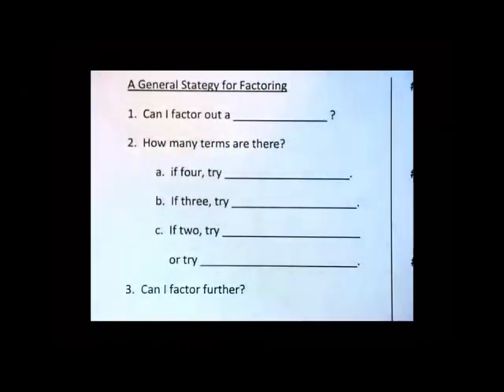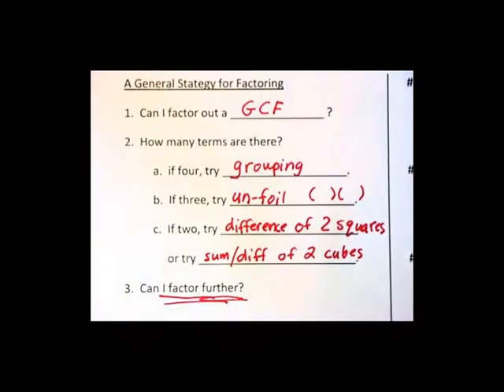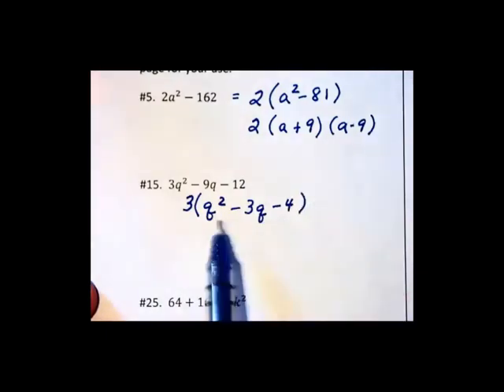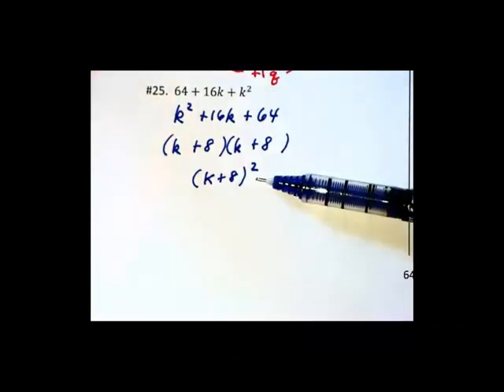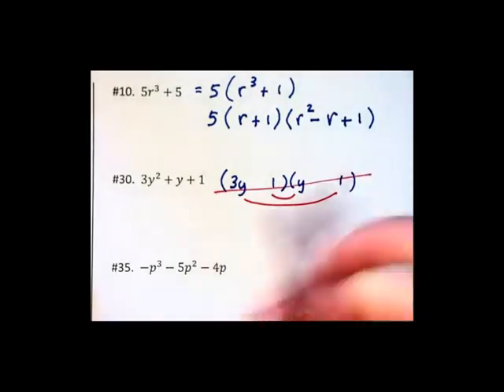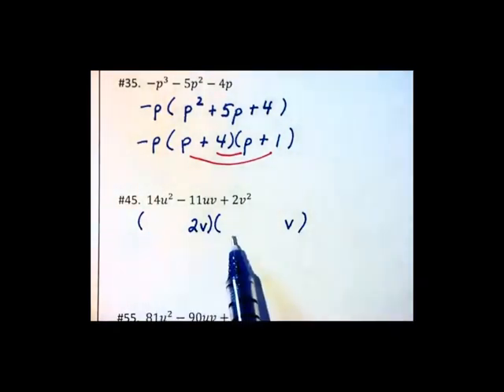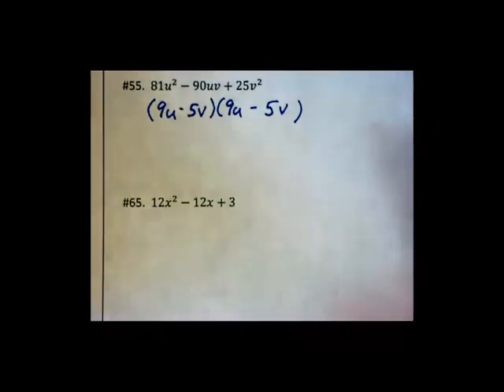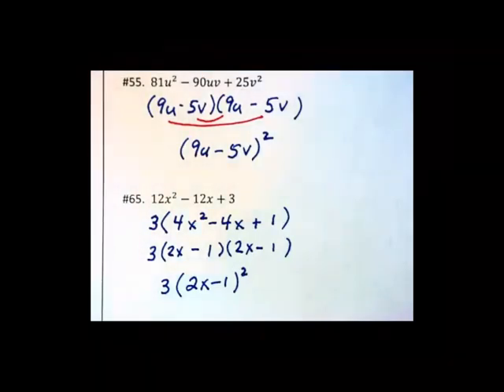6.6b - Factoring: A General Strategy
This video covers an overview of all of the methods of factoring.